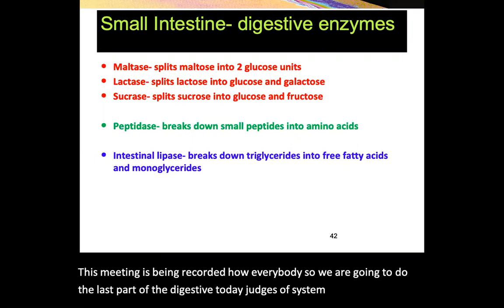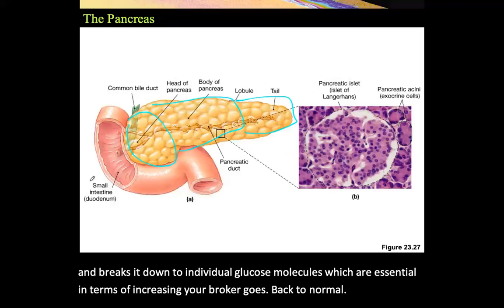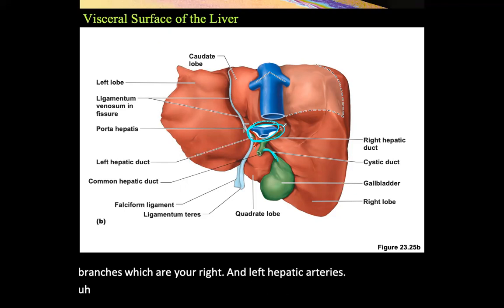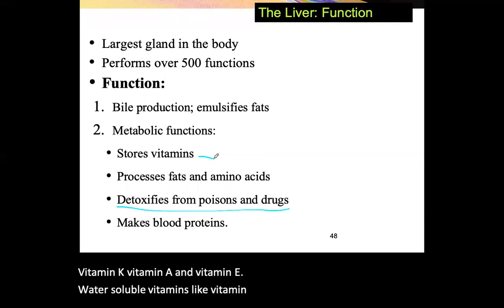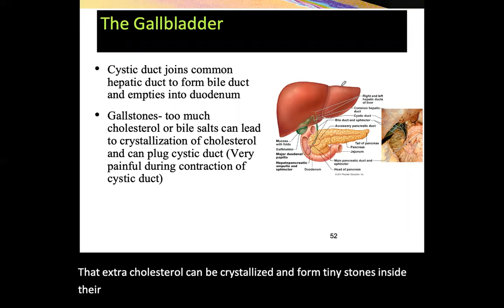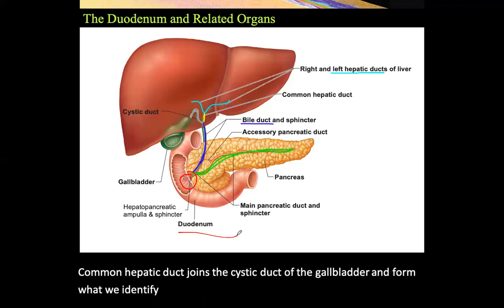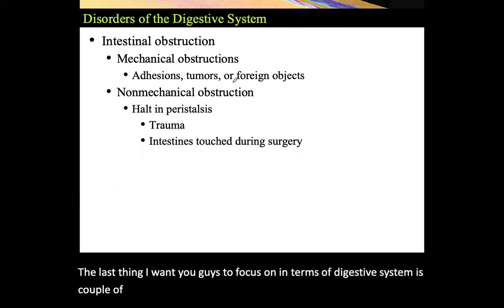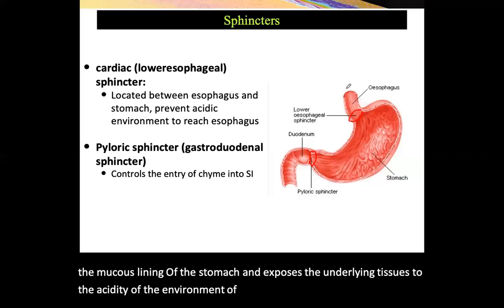Digestive system part 3 anatomy